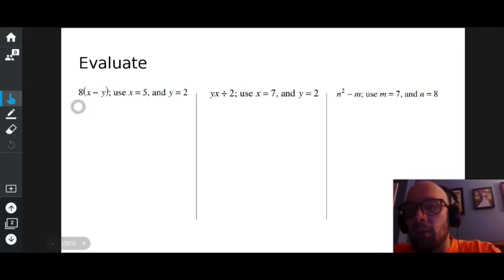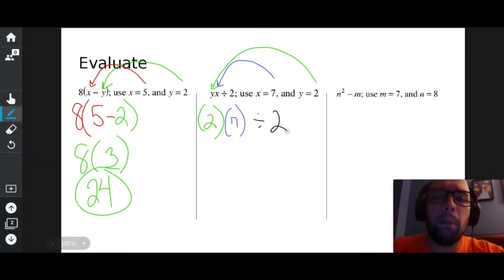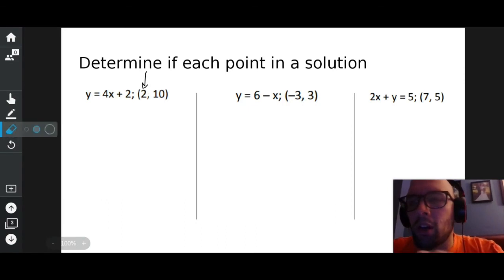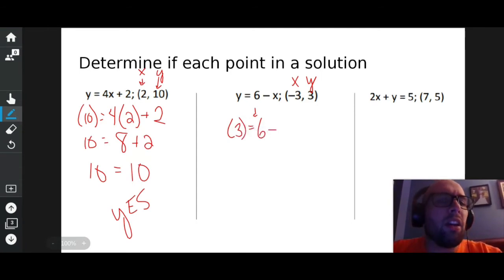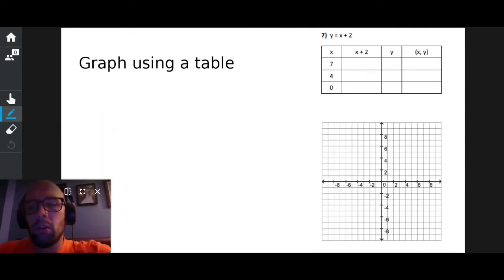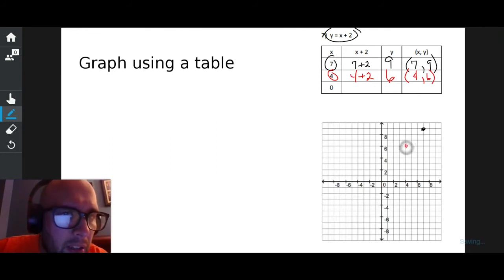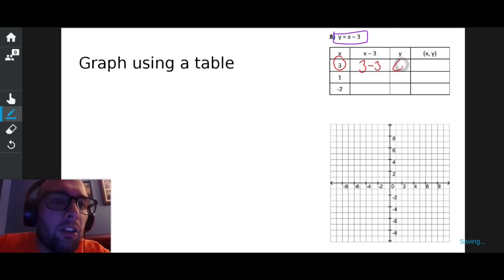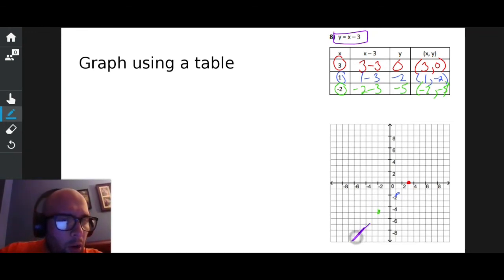Principles of Algebra - Get Ready for Chapter 6 | Math Help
This video is designed to help you feel more comfortable with Chapter 6 before we begin. Topics include graphing points on a coordinate plan, graphing lines using tables, evaluating expressions, and determining if a point belongs on a line.

Nick Perich
Norristown, Pa .